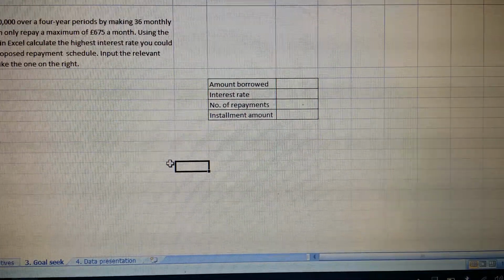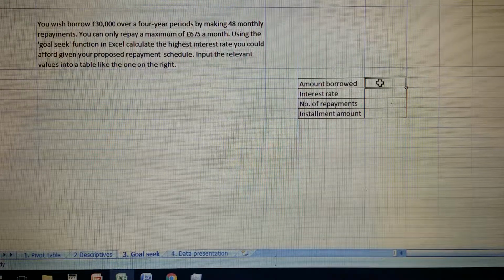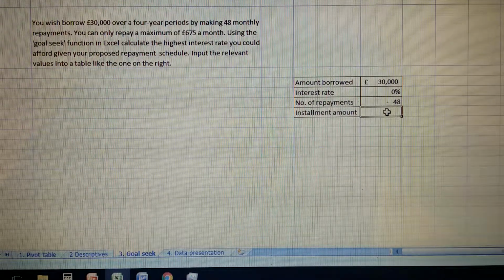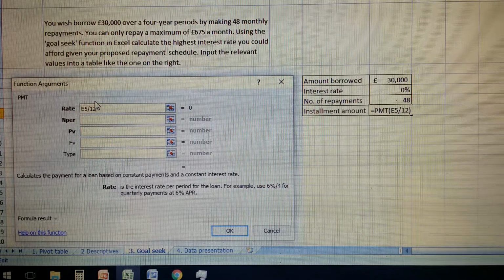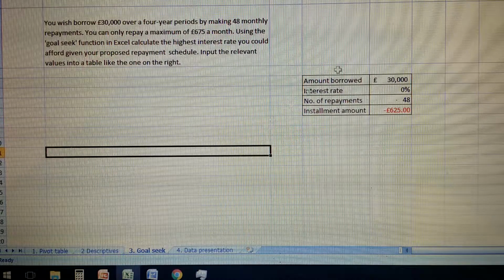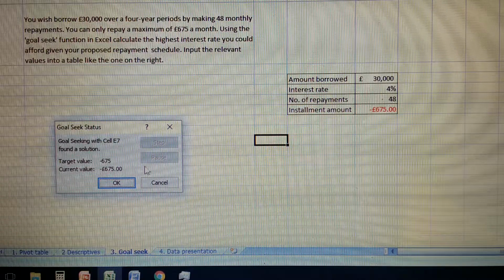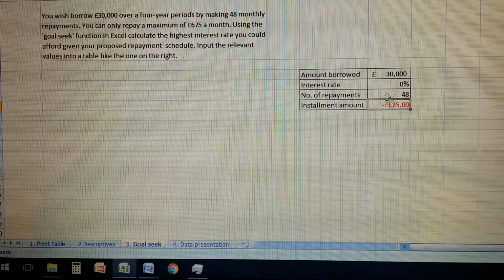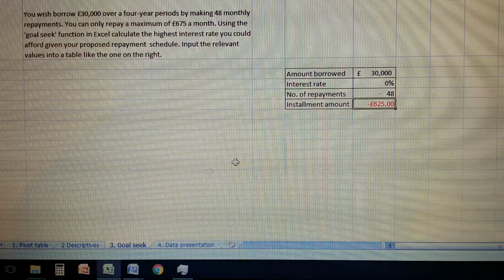Goal seek analysis - HIGH1031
This is to help you with the goal seek item of your coursework for HIGH1031.